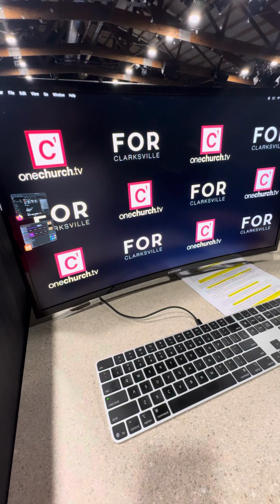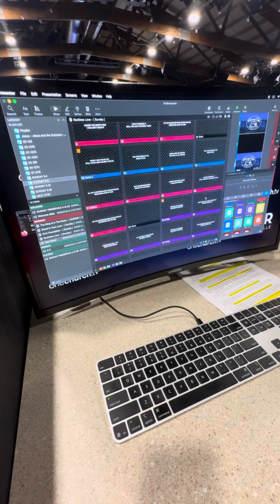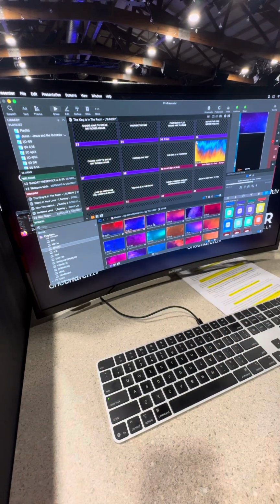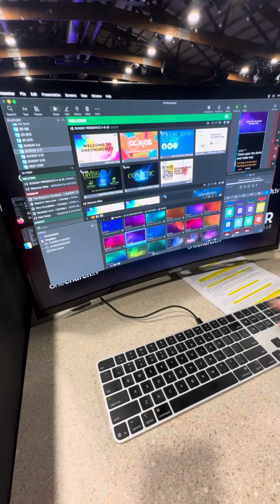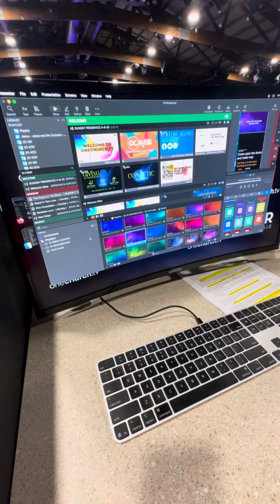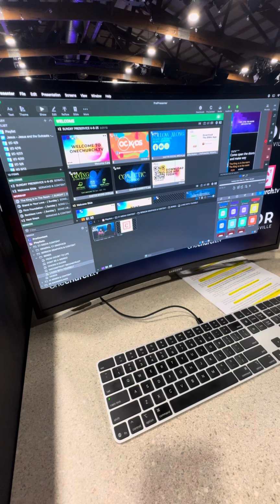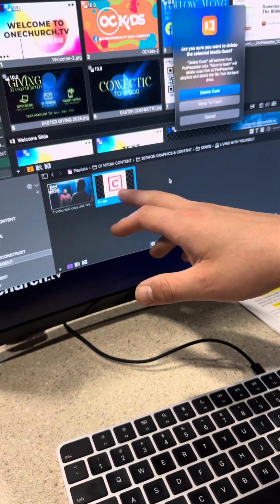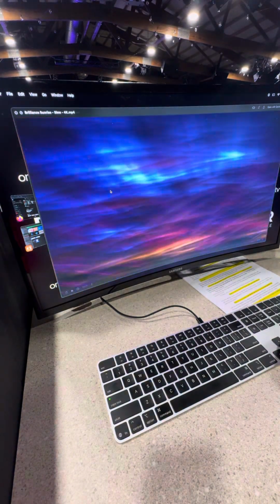How to use ProPresenter Correctly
Effective data management is the cornerstone of utilizing your tech to its fullest! Whether it be your iPhone, laptop, or Professional Light or Sound board; If data is not stored, managed, and organized properly, you will spend more time down the road reorganizing, recategorizing, and asking for help rather than learning new, cool features and shortcuts that will allow you to make your device work for YOU! Effective data management literally pays for itself in time and Terabytes. It is worth every second you spend on the front end.

Take the time to watch how the ProPresenter application helps manage and protect your assets/data so that you can better manage your hard drive. Slow RAM created by duplicate ProPresenter assets is the gaping maw of death that will kill church computers.

I also give a brief overviews of the different sections/windows/tabs in ProPresenter that will allow you to better understand:
•When ProPresenter is recalling data from
•What Data ProPresenter is recalling
•From where the data being recalled

Understanding these factors will empower you to make ProPresenter work for YOU! Data management is the cornerstone of utilizing ProPresenter to its fullest!